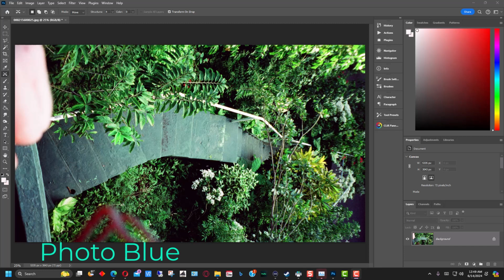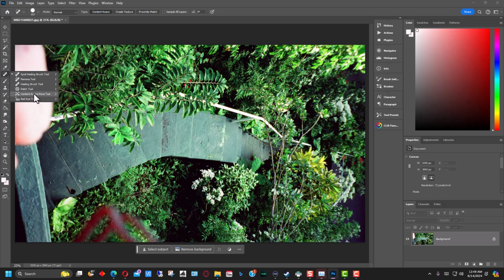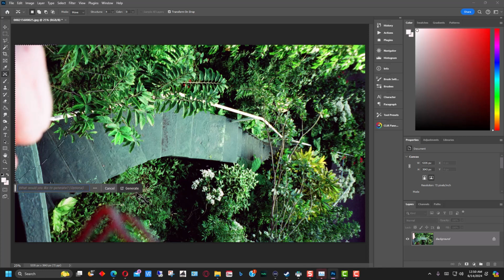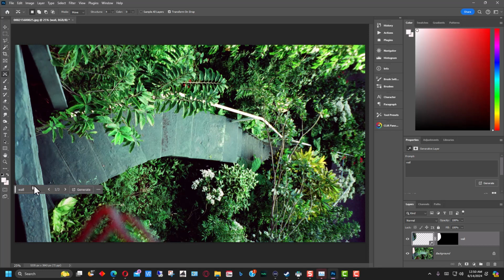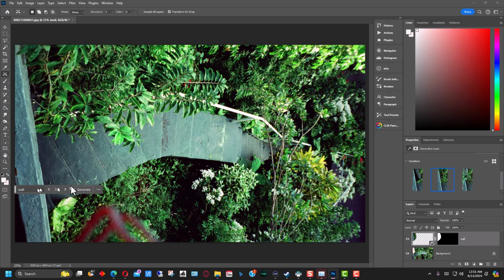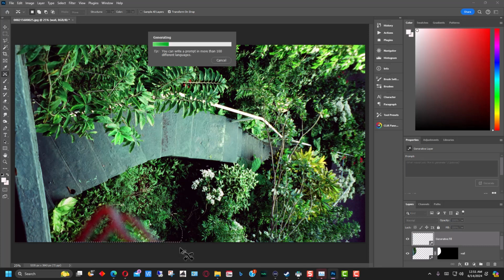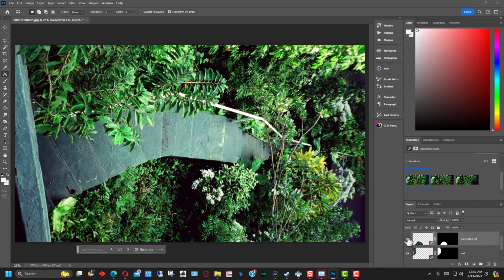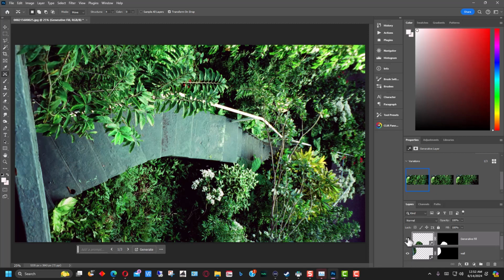Photoshop - Content Aware Retouching Using Generative AI in Photoshop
How to Use Generative AI in Photoshop for Context-Aware Touchups

Welcome to Photo Blue! In today's quick tutorial, I'm going to show you how to use generative AI in Photoshop to perform context-aware touchups. This powerful tool allows you to seamlessly edit and enhance your photos by intelligently filling in or replacing unwanted elements.

We'll start by selecting the Content-Aware Move Tool, which is typically represented by a bandage icon just below the eyedropper tool. Depending on your recent tool usage, the icon might look different, so make sure you're selecting the correct one. Once selected, I'll demonstrate how to draw around the area you want to replace and use the Generative Fill feature.

In this tutorial, I'll walk you through a real example where I remove my hand from a photo and extend a wall that should have been there. By entering a simple description—like "wall"—Photoshop's AI generates a seamless extension of the existing wall. I'll also show you how to use the same method to remove an unwanted object from the photo. You’ll see how the AI fills the area perfectly, even without additional description.

We'll compare different generated options and discuss when to use descriptions versus leaving them blank for best results. This tutorial is perfect for anyone looking to enhance their Photoshop skills and take advantage of AI-powered tools for flawless photo retouching.

Timestamps:
0:00 - Introduction to Generative AI in Photoshop
0:40 - Selecting the Content-Aware Move Tool
1:30 - Drawing Around the Area to Replace
2:15 - Using Generative Fill with a Description
3:00 - Removing Unwanted Objects with Generative Fill
4:00 - Comparing and Selecting Generated Results
5:00 - Before and After: Reviewing the Retouch
6:00 - Final Thoughts and Tips